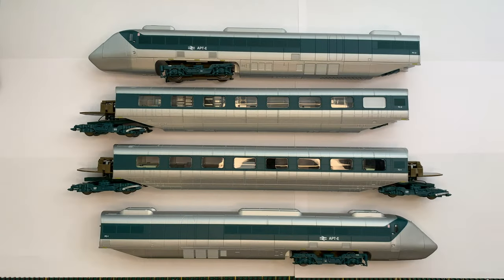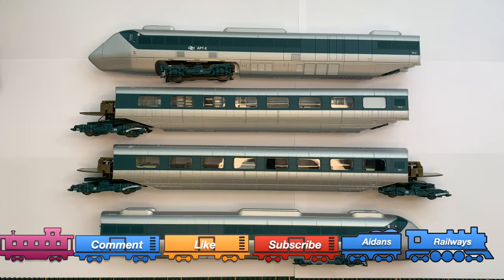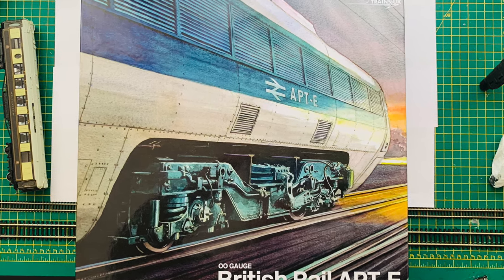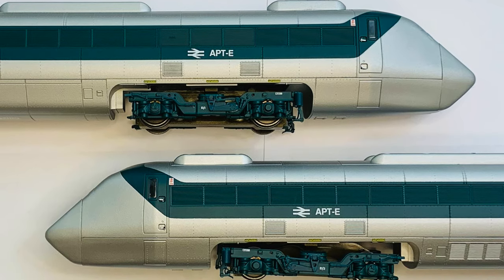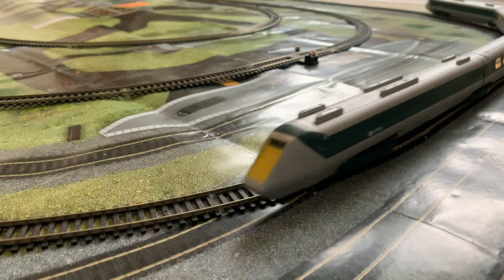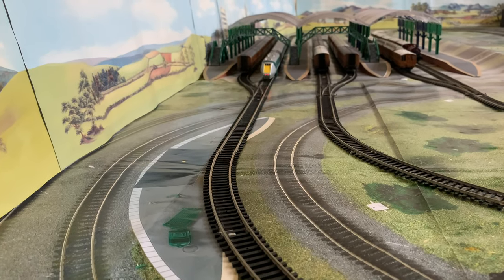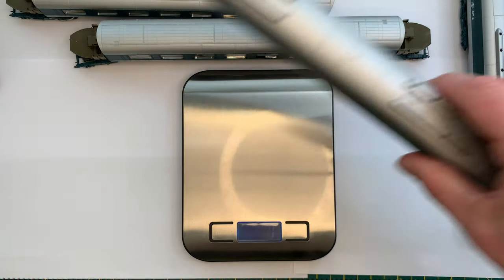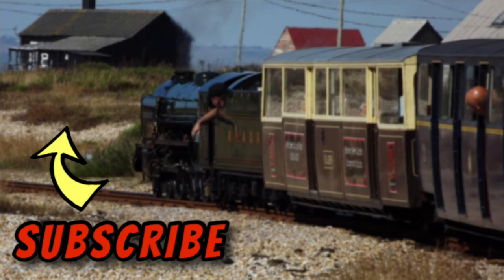Rapido Trains British Rail APT-E | Advanced Passenger Train Experimental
Hi-Di-Hi- everyone and welcome along to another episode of Aidans Railways. In this episode we take a look at my recent purchase of the Rapido Trains UK model train pack of the British Rail APT-E or advanced passenger train experimental. This record breaking experimental train is the first i have purchased from Rapido trains uk and hopefully it won't be the last.

⏱Time stamps⏱
00:00 intro
00:06 Chapter 1
00:31 Chapter 2
01:10 Chapter 3
01:55 Chapter 4
03:35 Chapter 5
04:50 Chapter 6